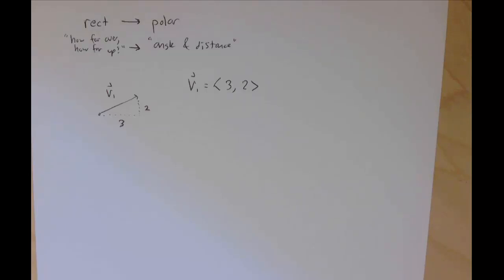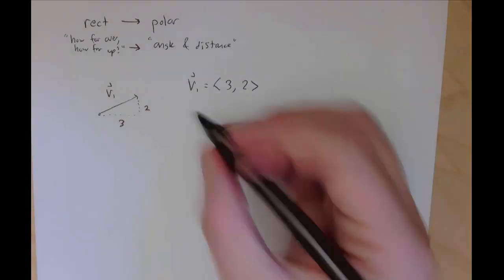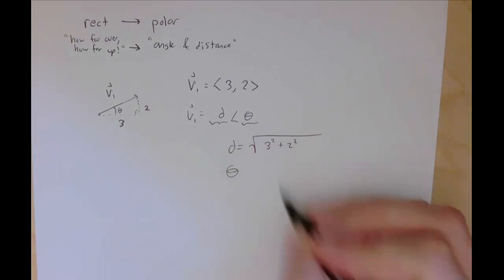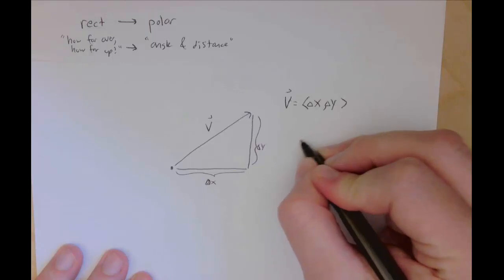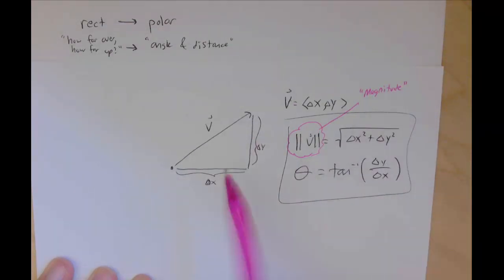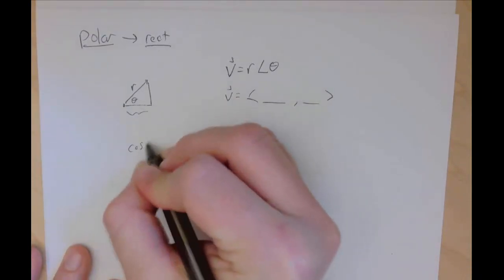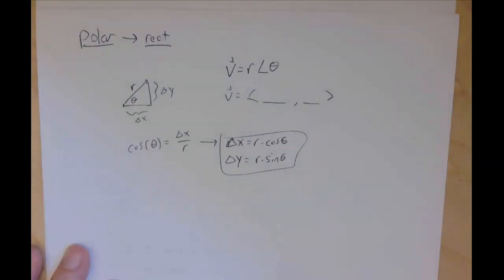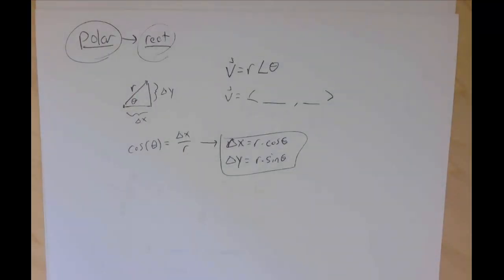Vector conversion between polar and rectanglar forms